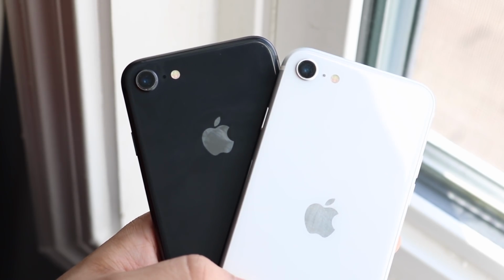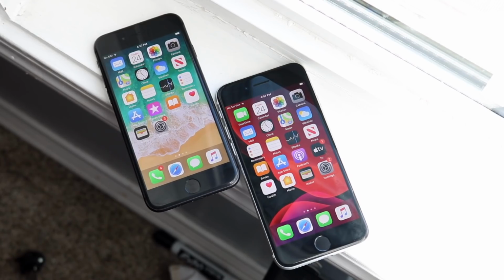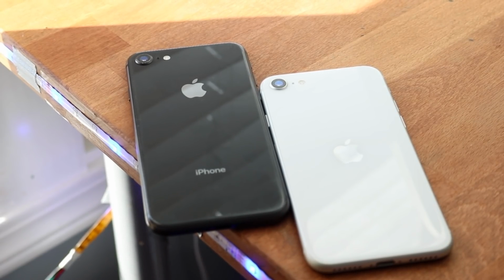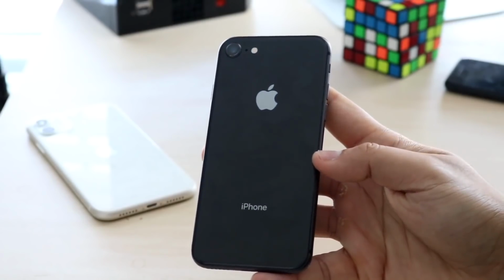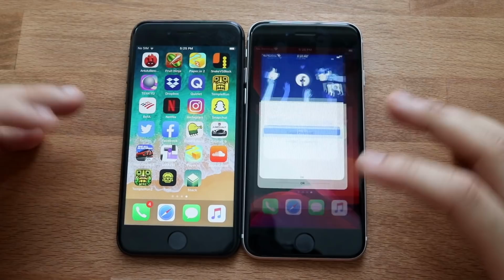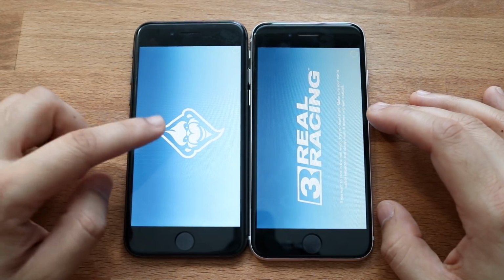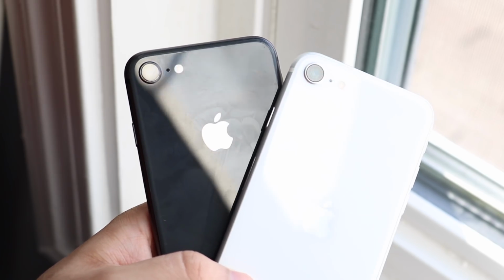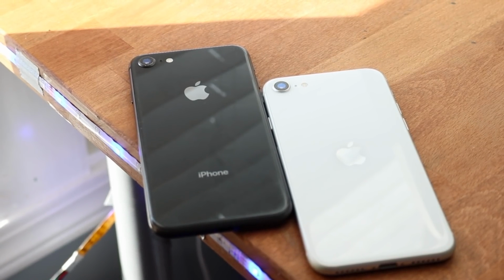iPhone SE (2020) Vs iPhone 8! (Comparison) (Review)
I just got my hands on the iPhone SE 2020, so let's see how it holds up of it's predecessor, the iPhone 8!